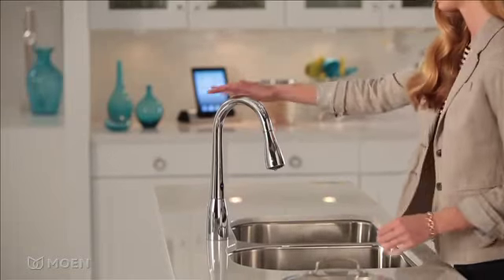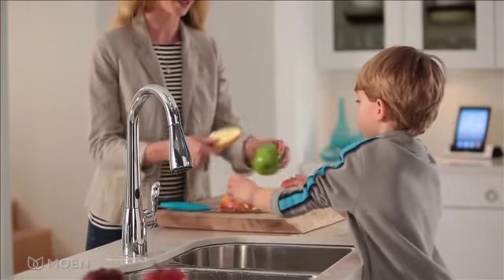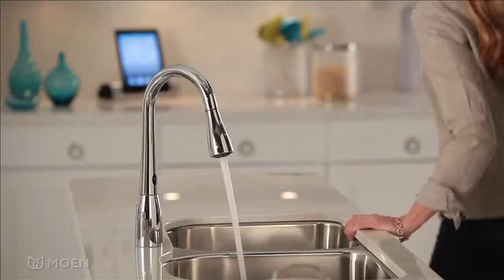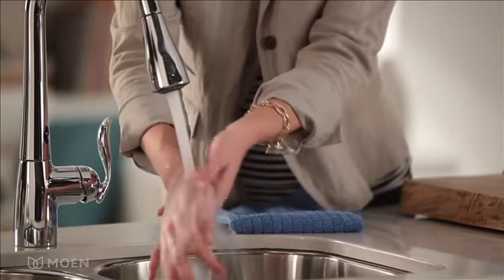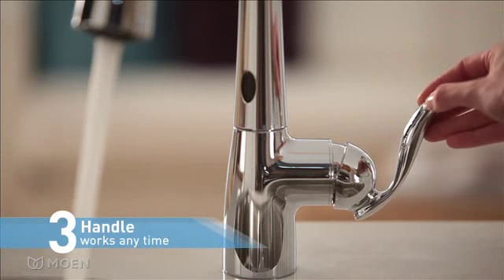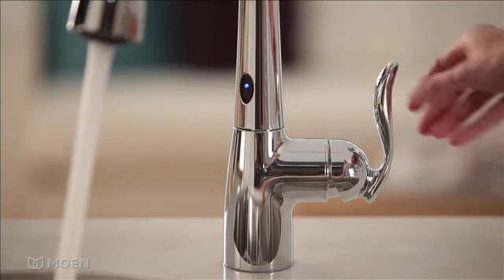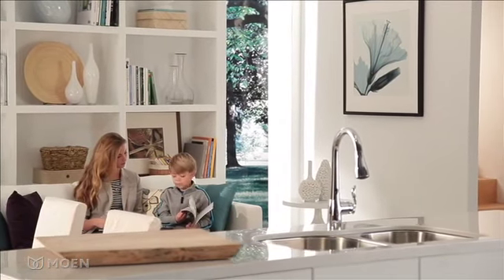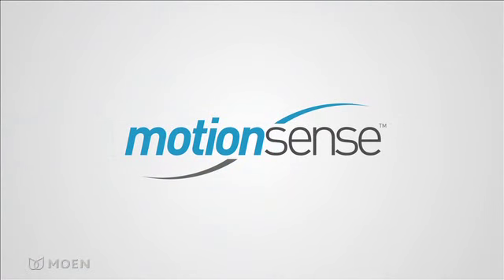MotionSense | Features Spotlight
MotionSense reacts to simple hand movements to help make everyday routines faster and easier.